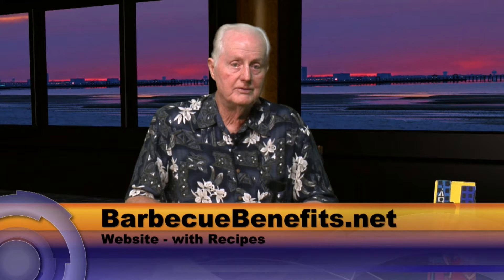James Mathews on Meet the Authors with Dr. Philip L. Levin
James Mathews presents his wonderfully illustrated cookbook with delicious recipies titled "Barbeque with Benefits"